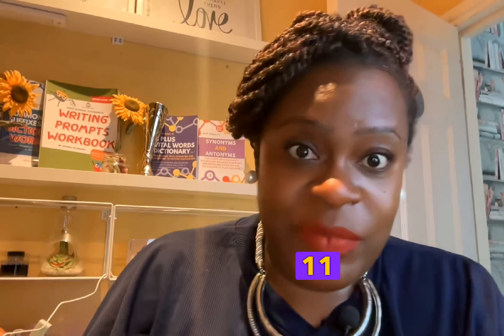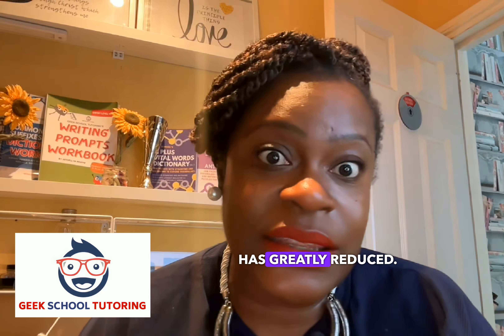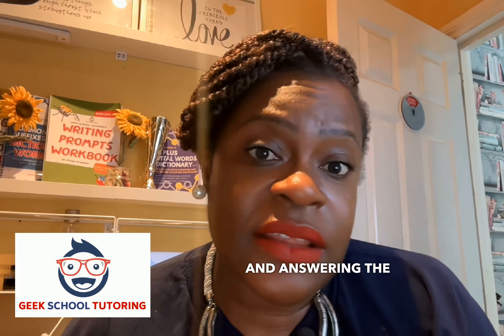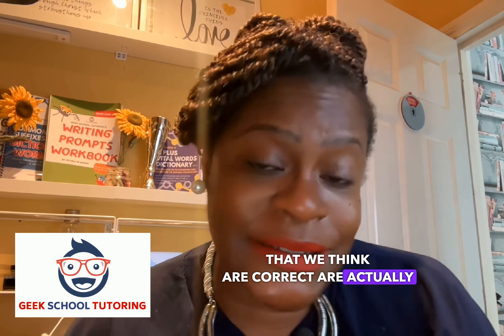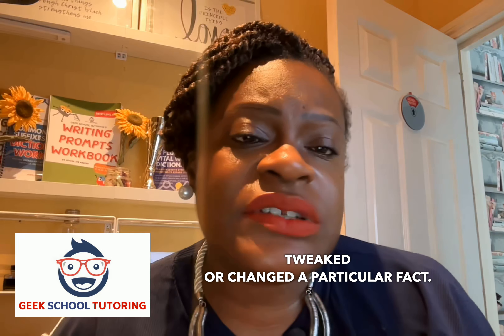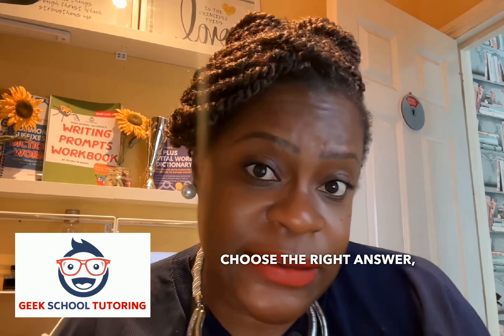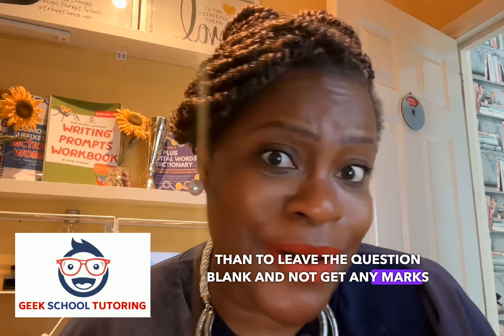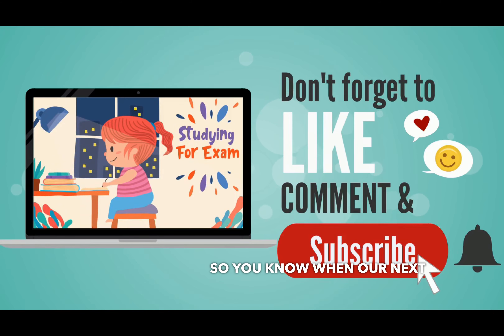11 Plus English Preparation Tips: Use the R.A.C.E. Method to Get Top Marks In The Exam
If there is one paper that many children struggle to complete in the 11 Plus exam, it's the English paper. This is because children just aren't reading as much as they should be these days - and they are also being given the wrong strategies to complete their papers - I explain what these are in the video.

If you want your child to get a place at their dream grammar or independent school, this video cannot be missed!

🧑🏾‍🏫🧑🏾‍🏫🧑🏾‍🏫🧑🏾‍🏫 ARE YOU LOOKING FOR AN 11+ TUTOR? 🧑🏾‍🏫🧑🏾‍🏫🧑🏾‍🏫🧑🏾‍🏫

We provide 11 Plus exam preparation in our Beckenham and Lewisham centres - and ONLINE! Get in touch with us to arrange a free assessment

At Geek School, we pride ourselves on being the 11 Plus experts. We have successfully helped numerous children pass their grammar and independent school tests from every neighbouring borough: Bromley, Bexley, Sutton, Medway and Kent.

We have a record of success.

Many of our students have excelled in exams for high-profile private schools, including Dulwich College, Trinity, Whitgift, Eltham College, St Dunstan's, Colfe's, Sydenham Girls, Christ Hospital and more (gaining scholarships, too).

📳📳📳Get in touch today to discuss your child's needs. Call or send a WhatsApp message to Joycellyn - head over to the

🧑🏾‍🏫🧑🏾‍🏫🧑🏾‍🏫🧑🏾‍🏫ARE YOU LOOKING FOR AN 11+ TUTOR COURSES OR TUTORIALS?🧑🏾‍🏫🧑🏾‍🏫🧑🏾‍🏫🧑🏾‍🏫

Over the past decade, I have produced practical resources for independent and grammar schools to help children get the skills they need to ace their 11+ exams.

✔️11 Plus Tuition for our online 11+ tuition - book free assessment